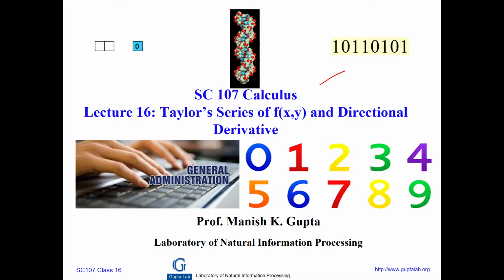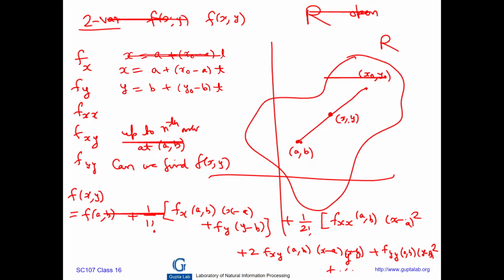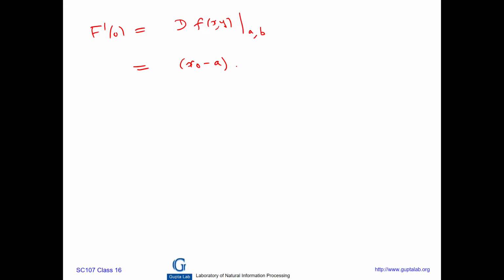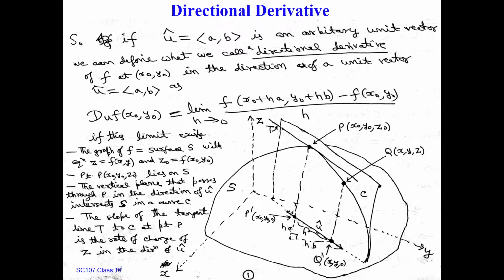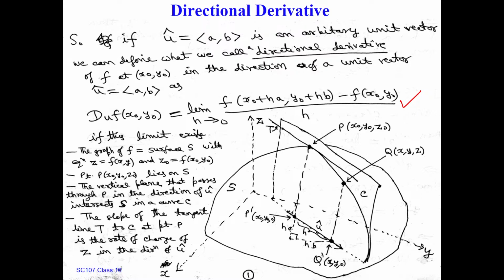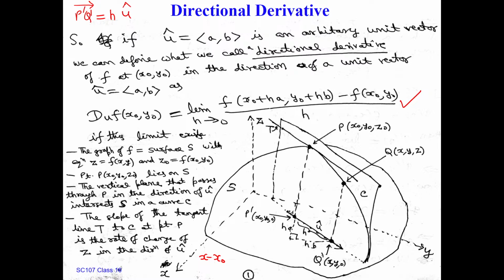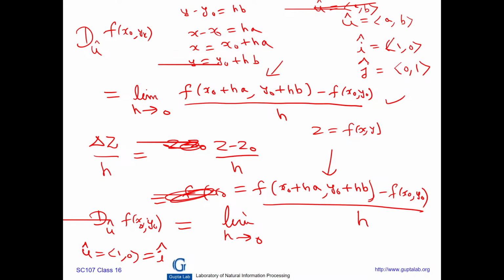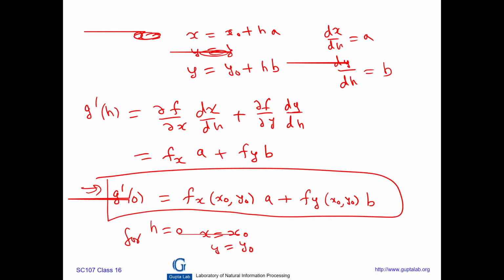SC 107 Calculus for and beyond IITJEE : Fall 2023 Lecture 16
Lecture 16: Taylor's Series of f(x,y) and Directional Derivative of f(x,y)